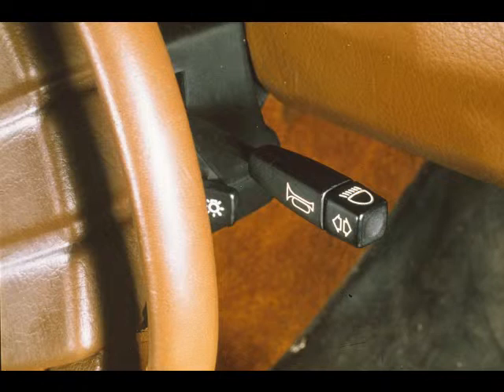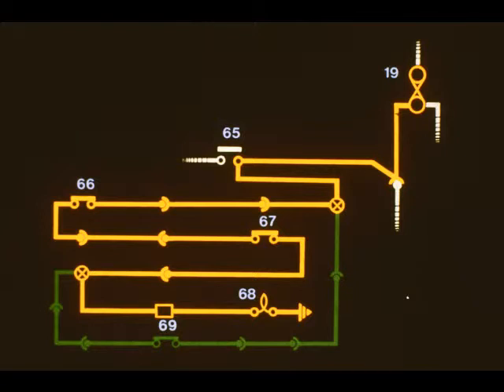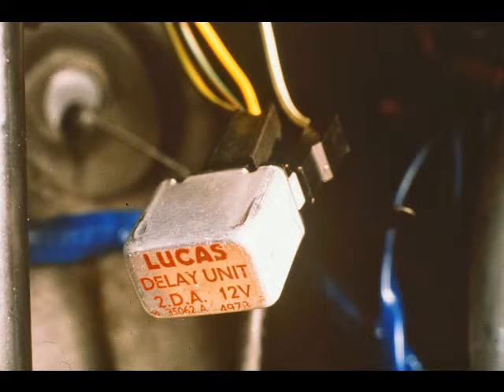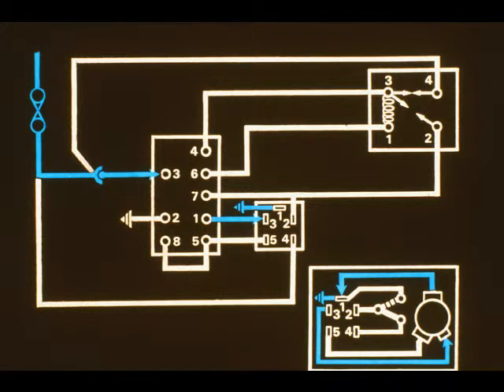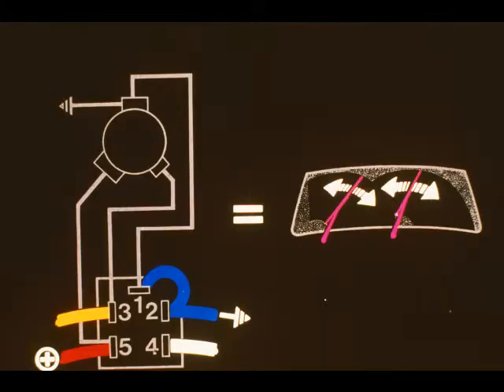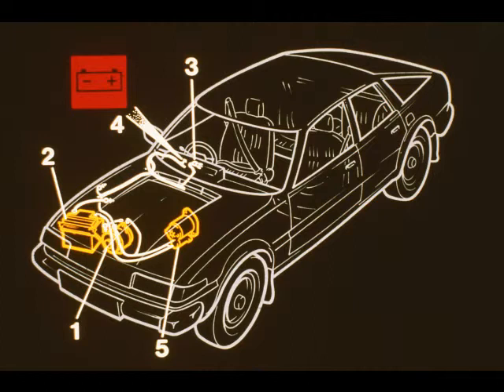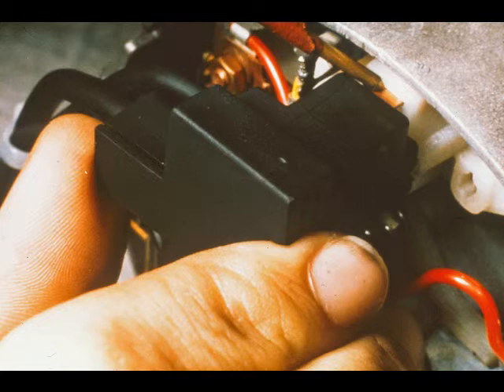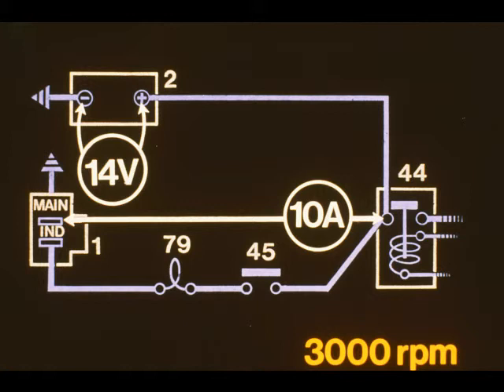ROVER SD1 Service Insight - electrics part 2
Featuring:
* heated backlight
* seatbelt warning light
* brake failure warning system
* windscreen wipers & washers
* charging system